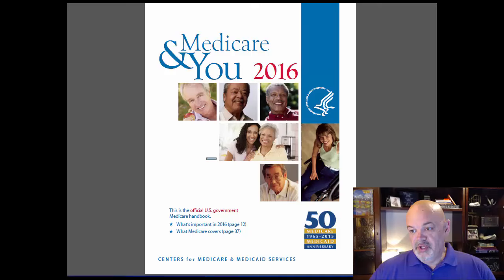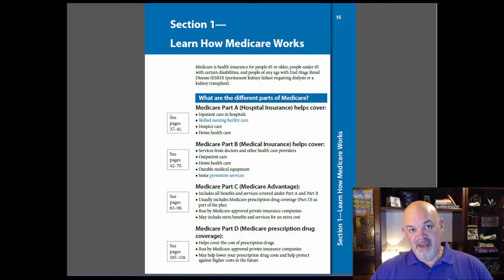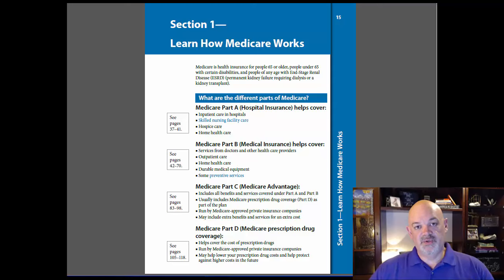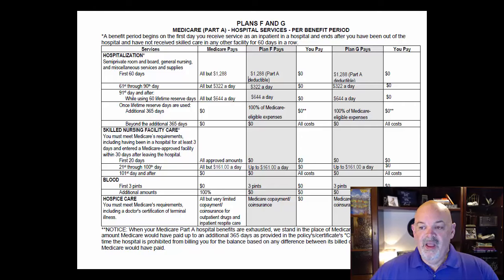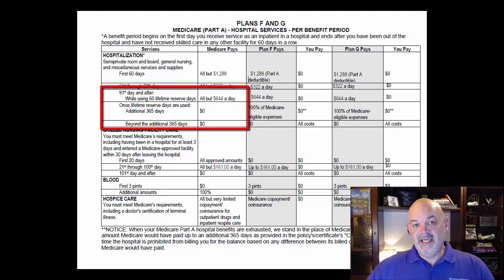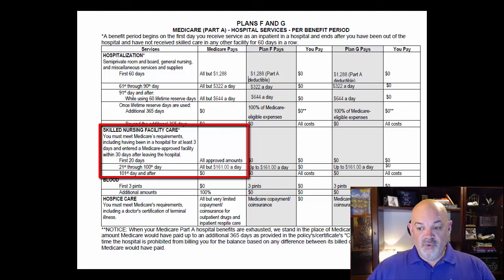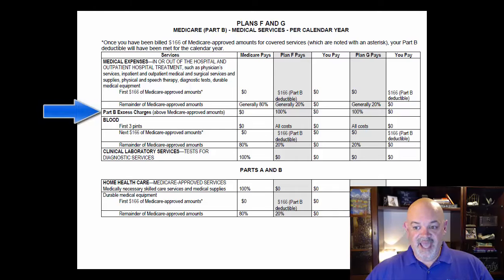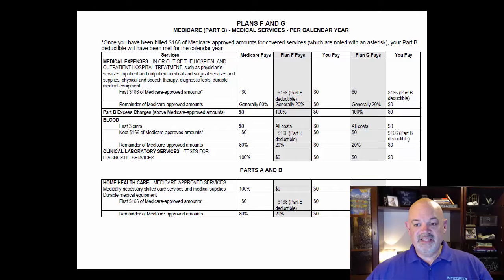How Medicare Works - The Parts and Plans of Medicare | IntegritySenior.com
This video covers the various parts of the Medicare program, and how parts are different from plans. "Parts" refers to the different sections of the Medicare program. "Plans" refers to the Medicare supplement, or Medigap, insurance plans that cover the gaps in Medicare.

*Due to a new change in CMS regulations for 2024, we are no longer allowed to have the word "Medicare" in our URL. Our new domain is IntegritySenior.com. We apologize for any confusion due to references to the old domain name in the video.